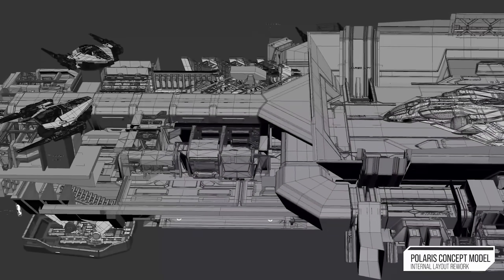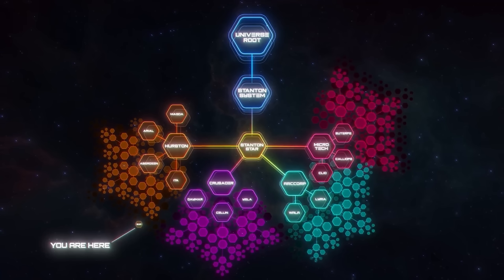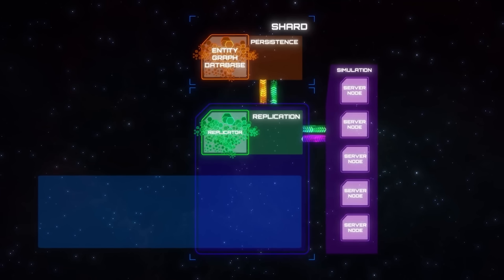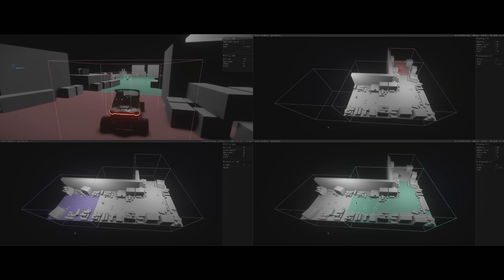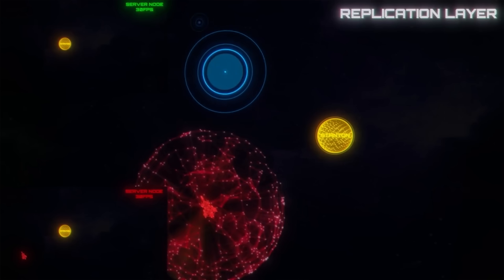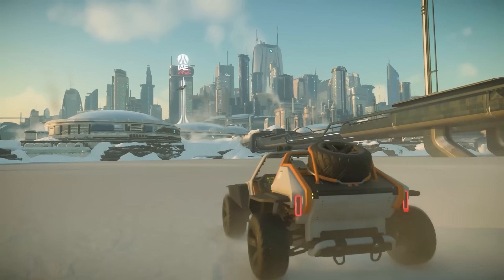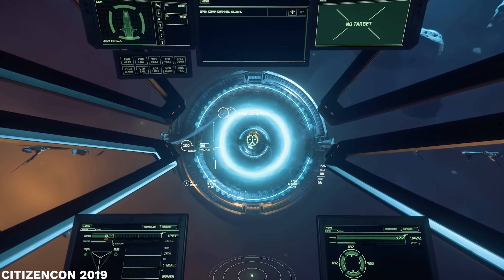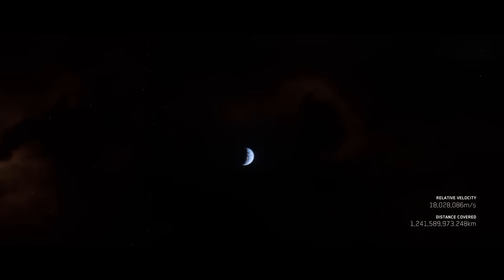The Key To Star Citizen | Server Meshing is Working, Here is What it Does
The biggest hurdle to Star Citizen's success is currently in public testing, and as server meshing progresses the stability, scale, and depth of Star Citizen will increase. But how does server meshing work? And what makes it different from other implementations?

Relevant Links:

ToC:
00:00 Star Citizen & Server Meshing
02:06 What is Server Meshing?
03:29 Object Container Streaming
04:44 Server Meshing
07:30 The Replication Layer
09:19 When is Server Meshing Coming?